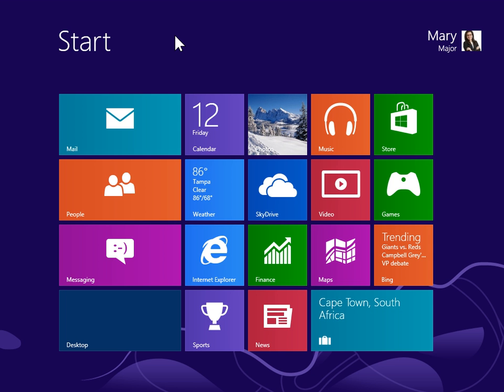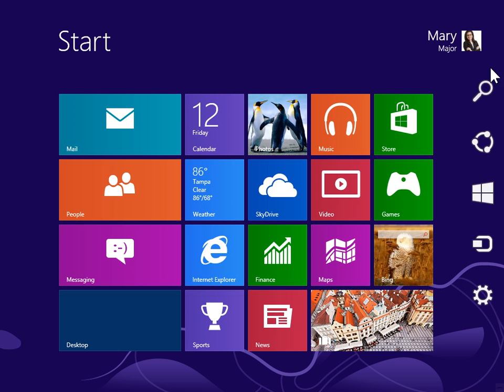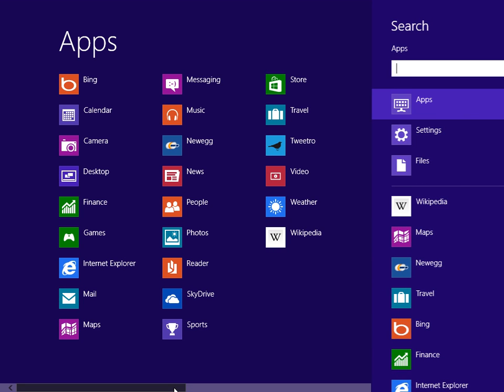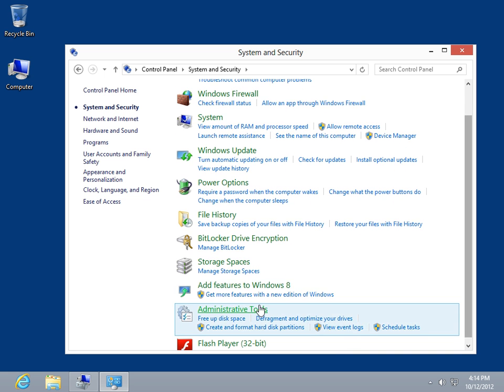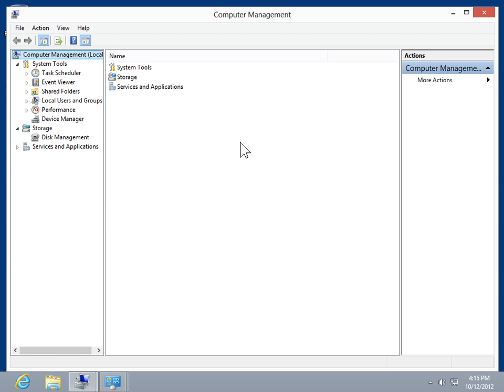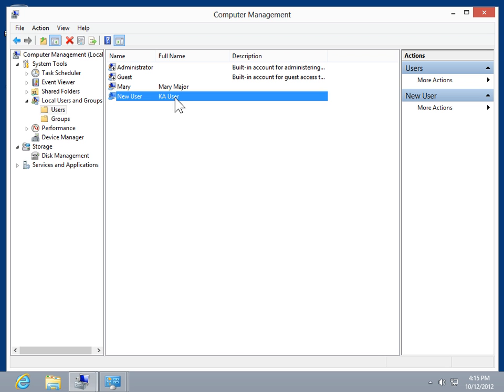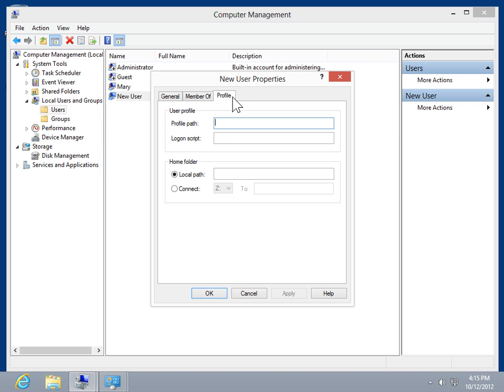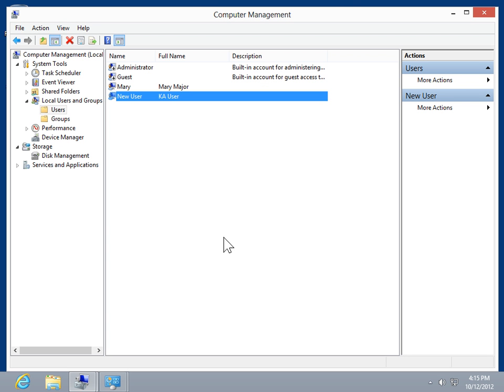Windows 8.0 Professional - Create a Roaming or Mandatory Profile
How to Create a Roaming or Mandatory Profile